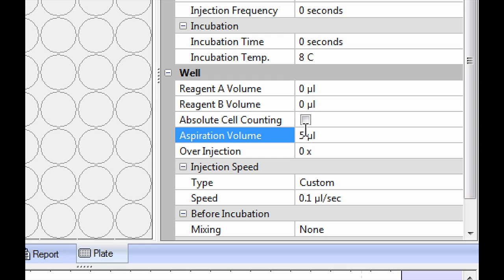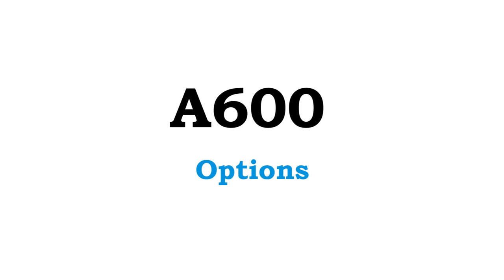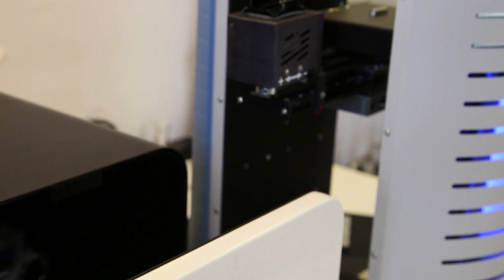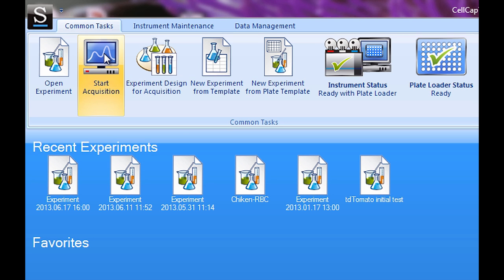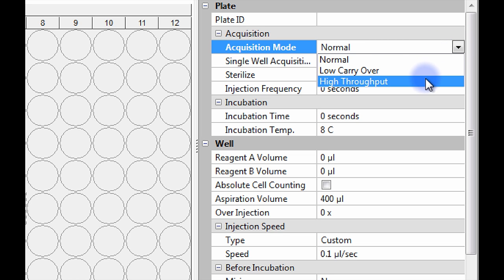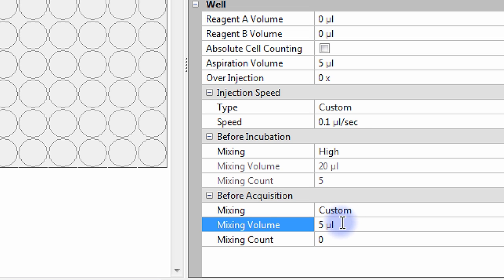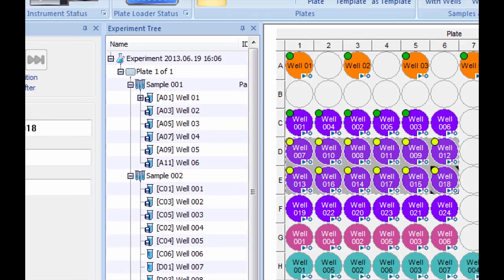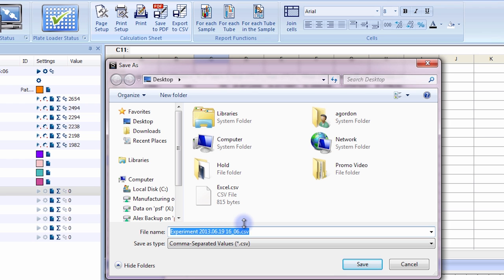Stratedigm's A600 High Throughput Auto Sampler (HTAS)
Stratedigm's A600 High Throughput Auto Sampler (HTAS) is more than just a high speed plate loader; with six injection ports working in unison and an all ceramic high precision pump, it delivers speed, functionality, and reliability beyond any other conventional plate loader on the market.  The A600 HTAS comes standard with sample prep and reagent mixing capabilities along with optional and programmable solid-state sample temperature control, sample incubation, and offers injection volumes ranging from 5-400 ul.

Stratedigm's A600 High Throughput Auto Sampler or HTAS, will completely change the way you run your samples. With its proprietary Flat-6 Injection™, you'll be running  samples with minimal carry-over faster than you ever have before. The A600 accommodates one of the widest array of sample media input types.

Tubes and plates can also be mixed into a single experiment to accommodate diverse samples and controls. The A600 makes it easy to switch between plates and tubes. Simply unscrewing the A600 connector let the system know if you're using a plate or a tube.

The A600 boast a truly unmatched dynamic range Users can aspirate between 5 and 400 µL with incredible accuracy. It also comes standard with absolute cell counting and automated reagent mixing for titration studies.

The A600 comes with several available options. A600 can be fully equipped with solid-state temperature control, integrated barcode scanner, probe sterilization in between sample aspirations, and is 100% compatible with the A700 High Throughput Hotel, or HTH.

Complex experiments become effortless with CellCapTure's full analysis and acquisition capabilities. When you start your experiment you can choose any plate type that suites your application. You can add wells quickly and efficiently in batches. The A600 offers quick select modes to match your application: normal, low carryover, or high throughput. With the optional digital temperature control, samples can be incubated at a given temperature and duration. Mix samples before incubation and before acquisition using either preset or custom mixing options.

Absolute cell counting data can be found wherever it's most convenient for you: in the population tree, in the calculation sheet, or in the histogram statistics. Let CellCapTure's beautiful graphical interface show you at a glance the information you need about your samples, such as: event rate and well or tube completion;  plate and overall completion; and more! CellCapTure allows users to quickly and distinctly differentiate various samples on a single plate making your data that much easier to organize and analyze.

Data can be exported as Excel CSV, FCS 2.0 or FCS 3.0, PDF, JPEG file format for graphical data.

Stratedigm's A600 High Throughput Auto Samples (HTAS): truly, cytometry without compromise.